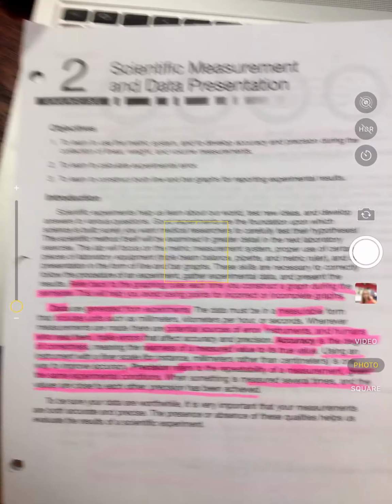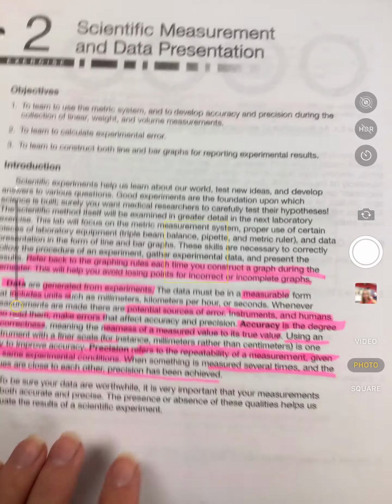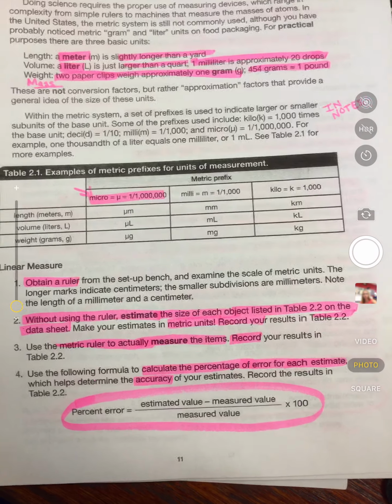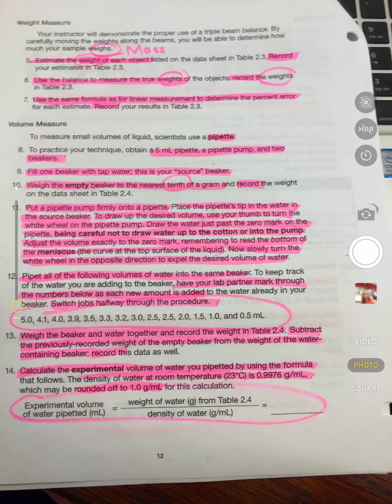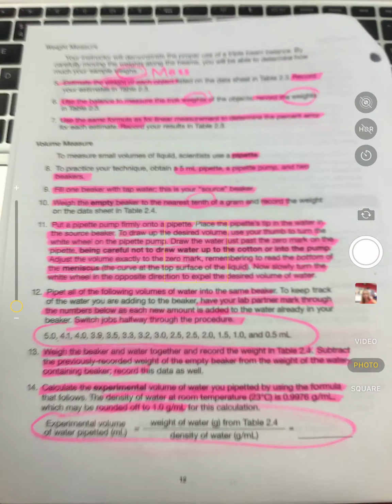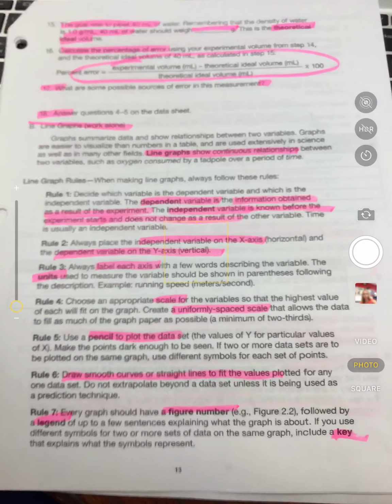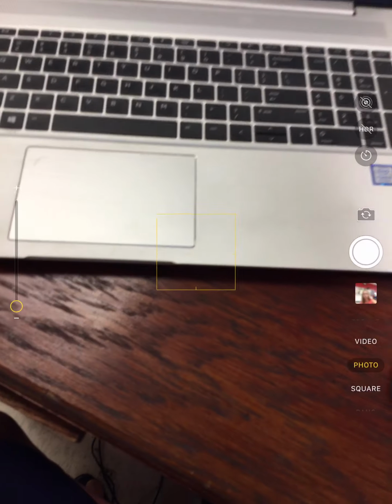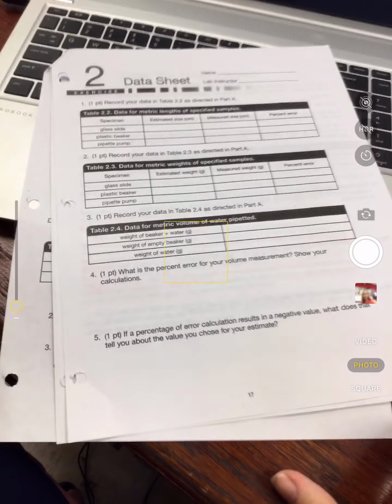Measurement and Data lab